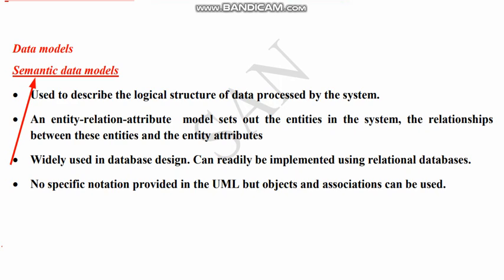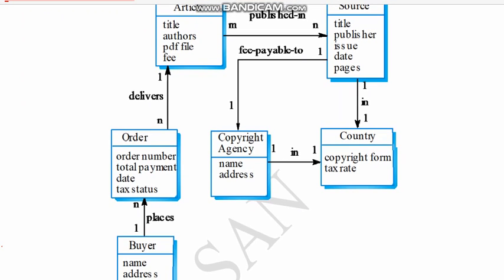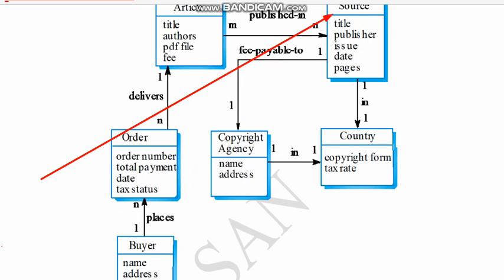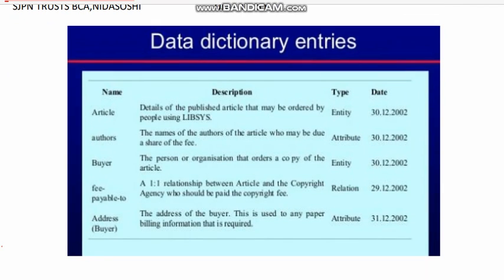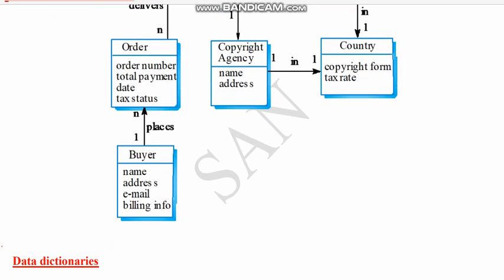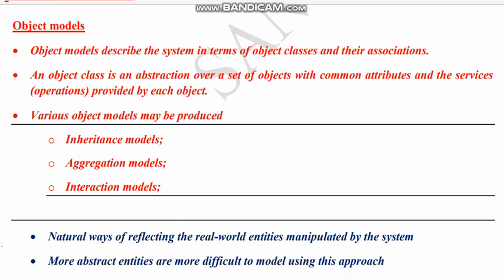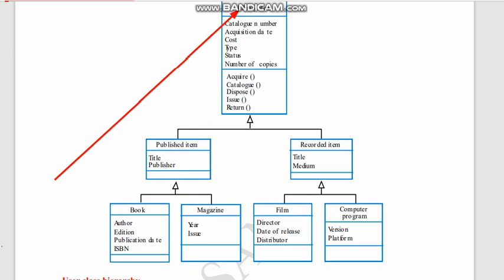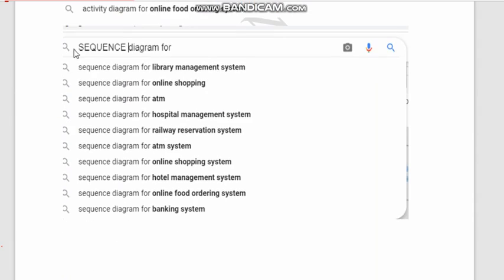Explanation of Data Models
Explanation of Semantic models & Object models